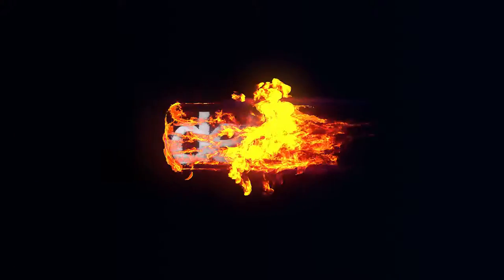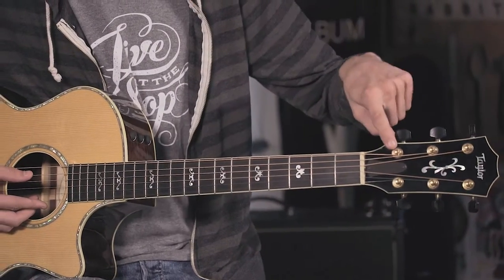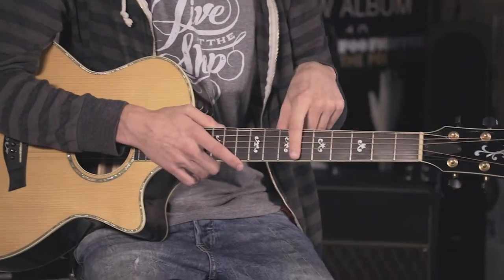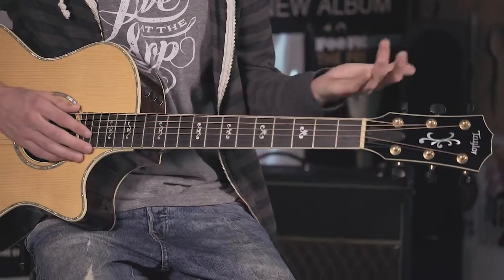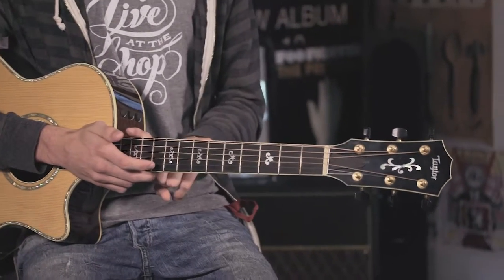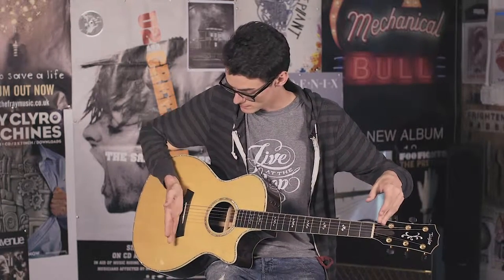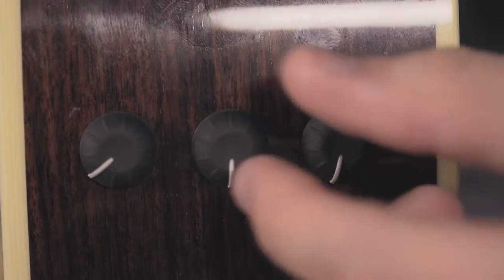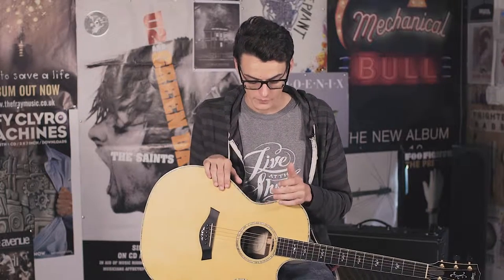HOW A GUITAR IS MADE - DETONATE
Learn what makes up an acoustic guitar and what each components purpose is.

Hardcore rocker, Ethan, loves to teach our viewers all about guitars… while he’s not serenading his throng of female admirers, of course. Today, he’s going to give you a rundown of all the different parts of a guitar and what it’s made of!

The video really explains everything, so we’ll let you watch that, but we are going to give you a quick preview of what he’s going to talk about.

On the head stock of the guitar, Ethan will tell you about the tuning machines, tuning keys, the truss rod and the truss rod cover.

On the neck of the guitar, he’ll tell you about the nut, the frets, the fret board, the fret markers (aka. inlays) and the aforementioned truss rod (which continues on through the neck of the guitar).

And finally, on the body of the guitar, he’ll tell you about the electronics (if your acoustic guitar has them built in), the bridge, the saddle, the bridge pins, as well as the top, back, and sides of the guitar (which are all very important components that can affect the quality of the sound your acoustic guitar produces).